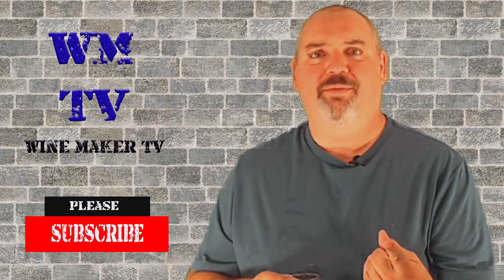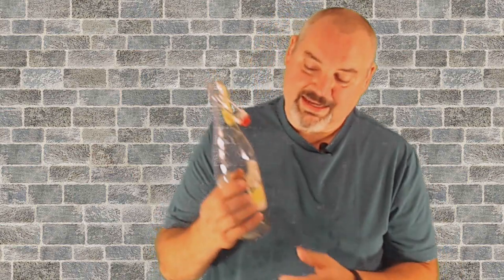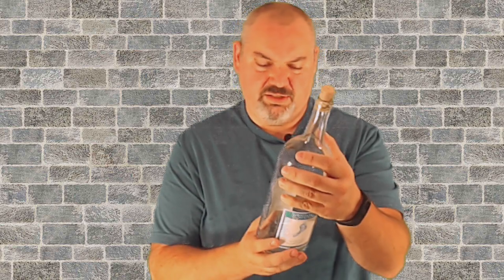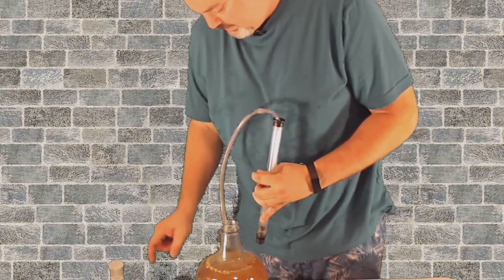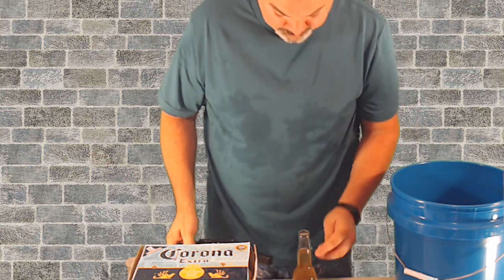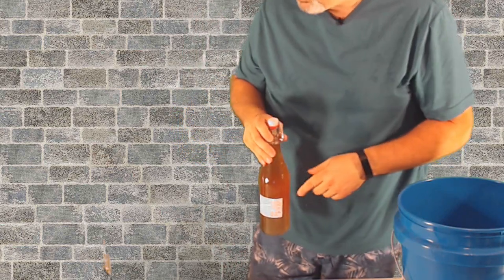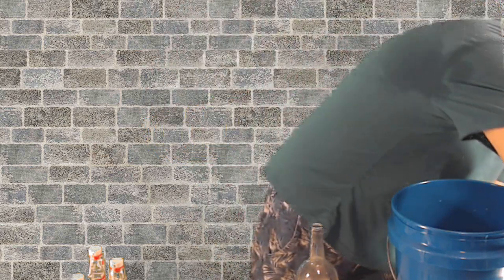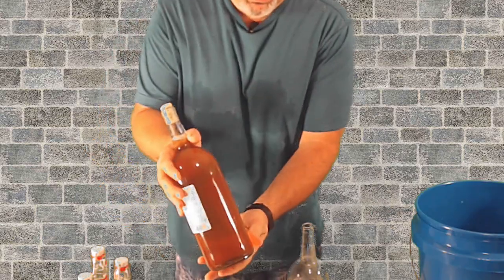How to Bottle Your Homemade Wines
Today it’s bottling day! How do you bottle up your wines, ciders, and meads. Glad you asked. Tune in while I show you how I bottle up lots of different homemade wins, cider, and meads. I use caps on beer bottles, swing top 750 ml bottles for my mead, and cork my wine in repurposed wine bottles I get by the box full. Tell me what you’re make.

750ml bottles

Cork and Corker